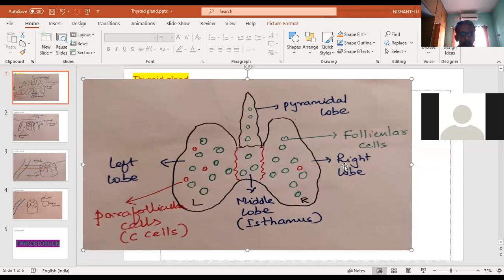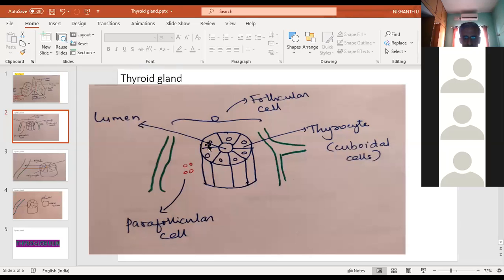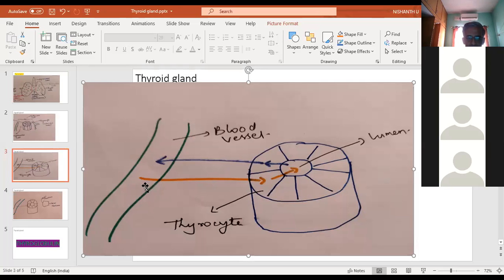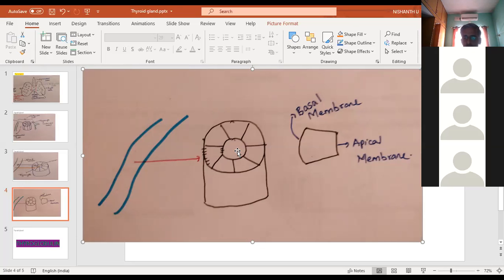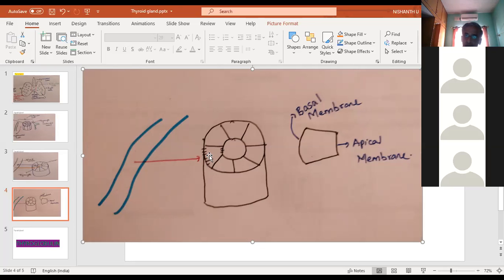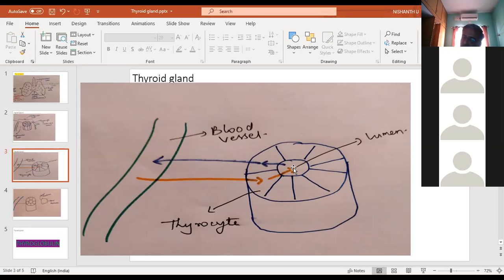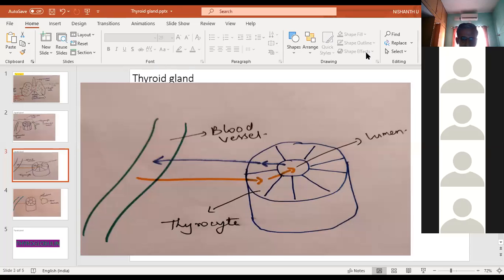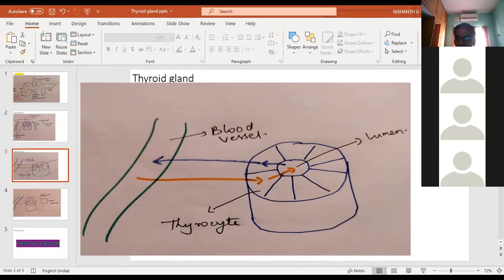online class thyroid gland 1 for first pharm D